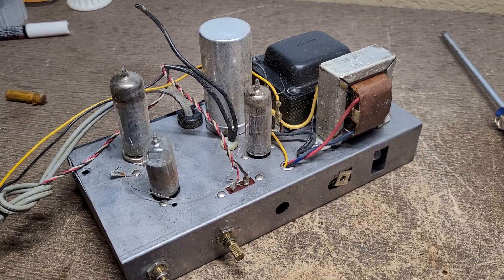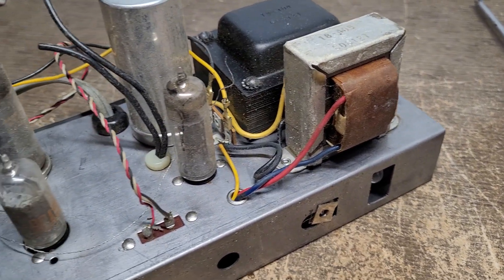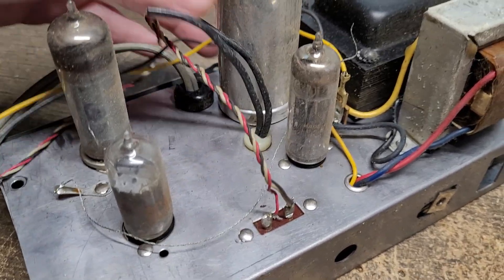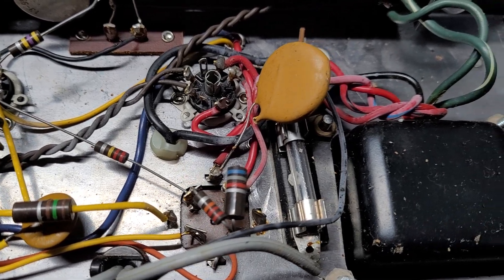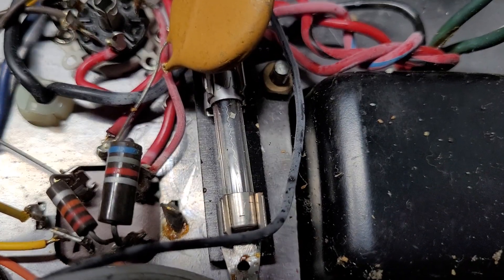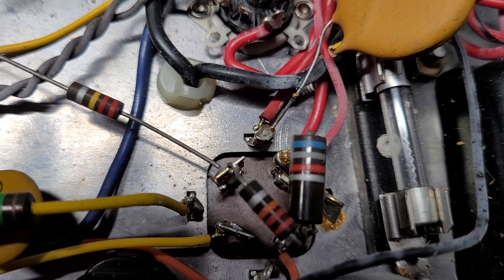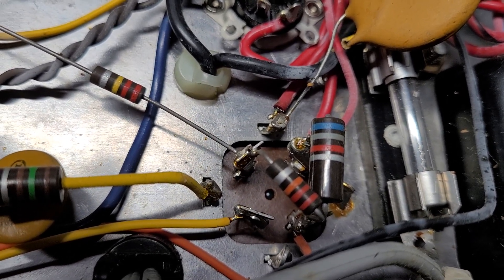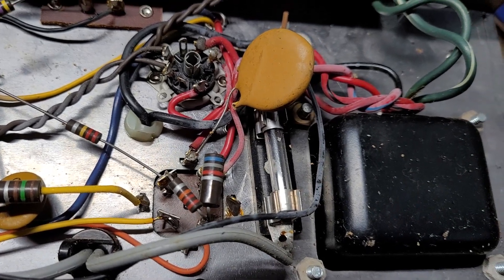A look at the Califone amplifier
I love the quality of this unit, quite well-built. I'm still on the fence about replacing the electrolytics, might or might not. Oh, and I forgot to mention that I found out why the speed was running so slow on the record player portion; it has 3 motor mounts, but only 1 of them was still working; the motor was hanging down about half an inch lol